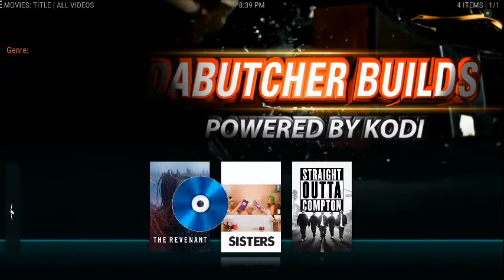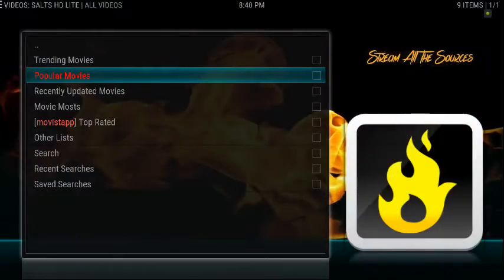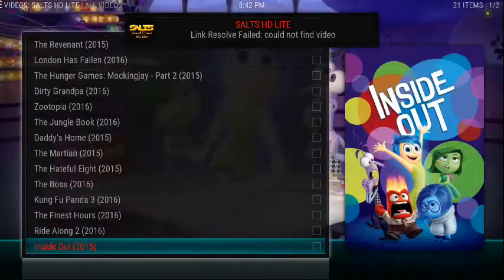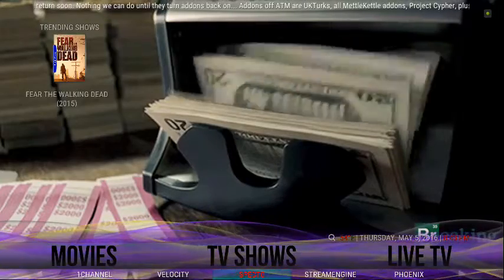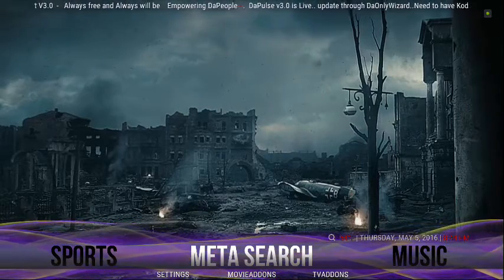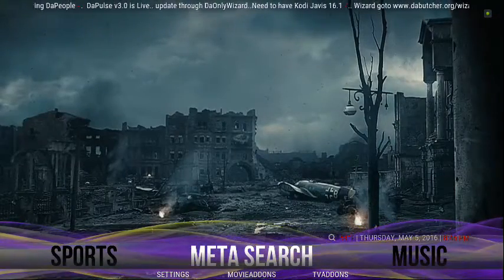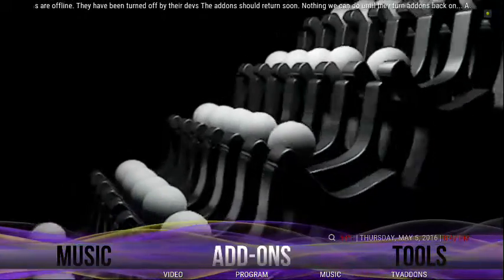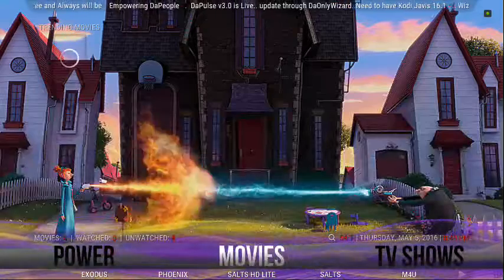REVIEW OF DA PULSE 3.0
Animated Backgrounds and a ton of great add ons.  This is definitely one to check out.  Add the source below and check it out.